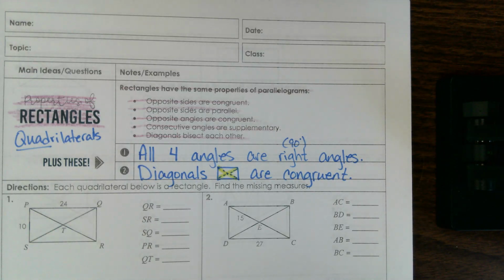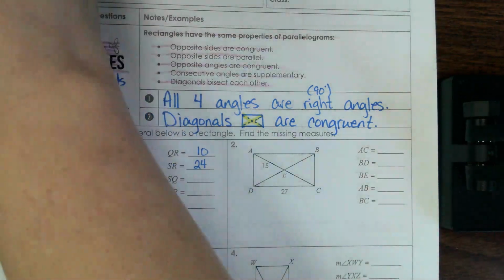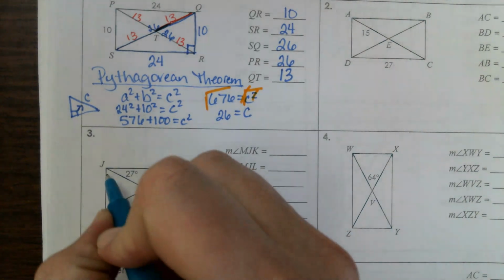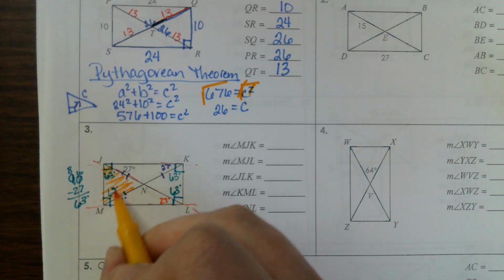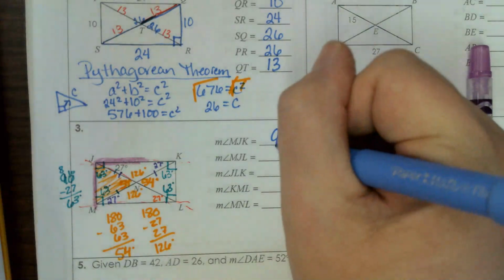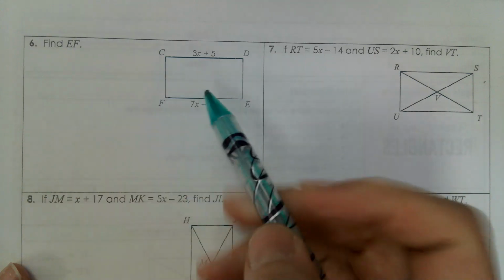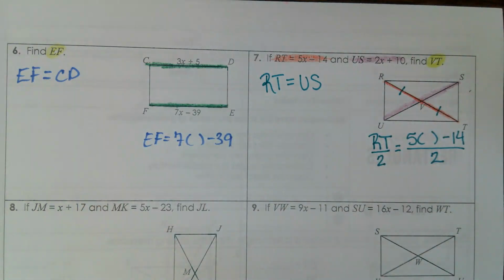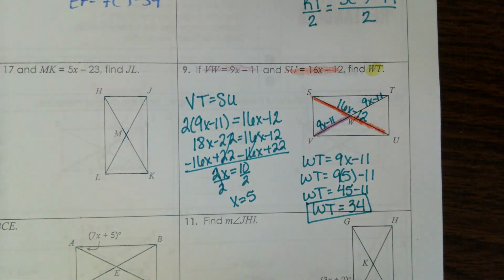Properties of Rectangles